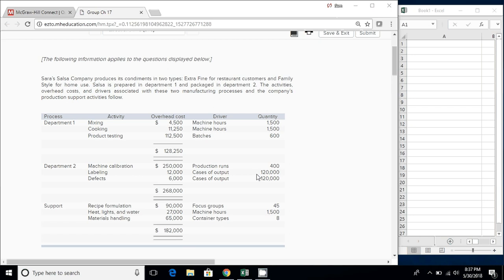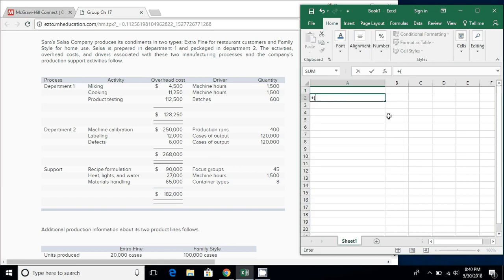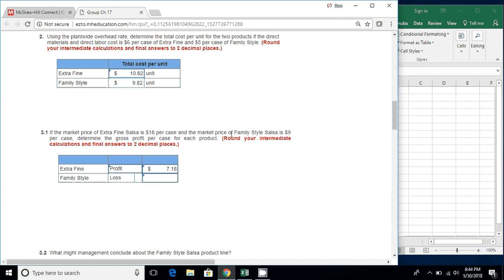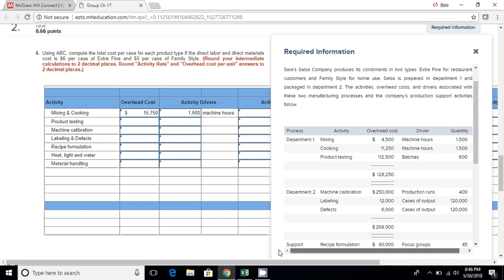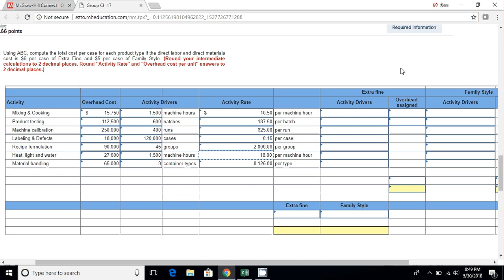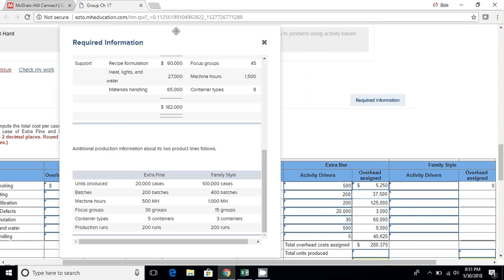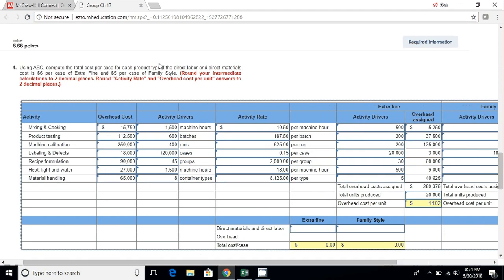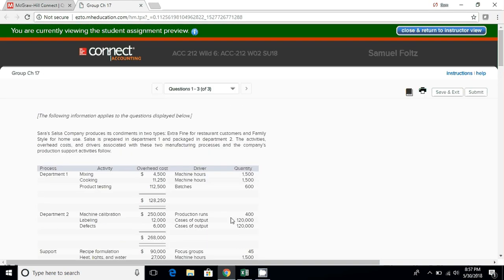Practice Ch 17